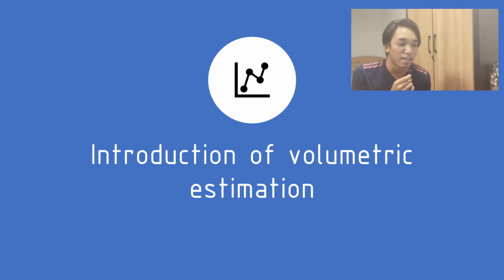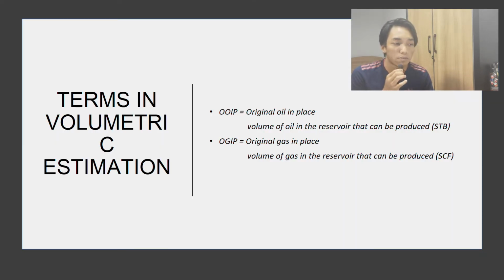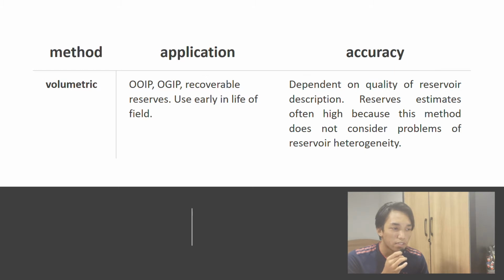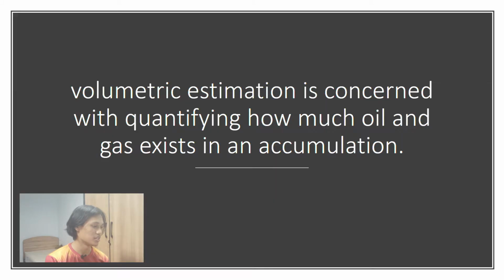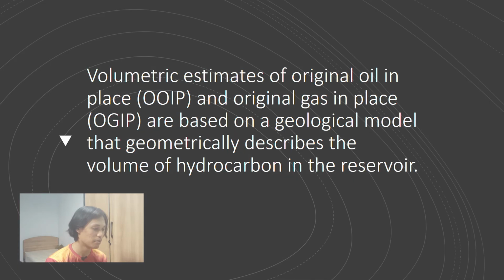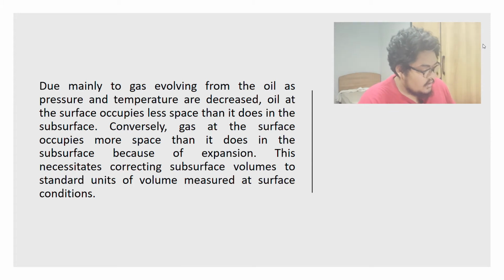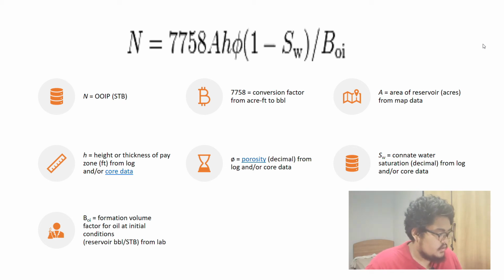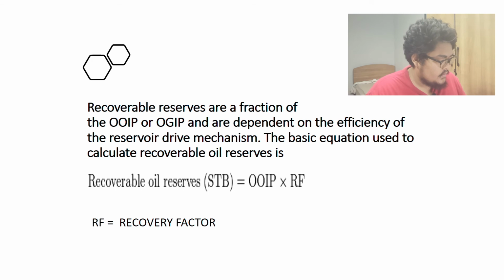PEB 1043 - RESERVOIR ROCK PROPERTIES 2020 (Volumetric Estimation)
DR TAREK ARBI OMAR GANAT
Muhammad Aiman bin Mohamad Yusof   18002267
Muhammad Hazieq Hakeem bin Onn        18002314
Muhamad Edri Solihan bin Nor Azmi         18002471